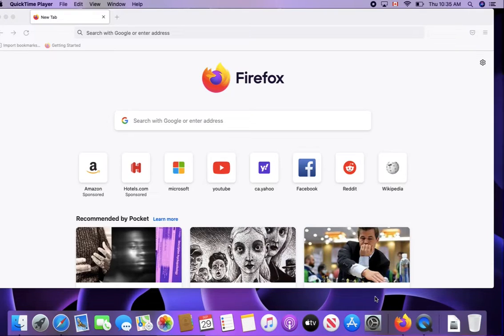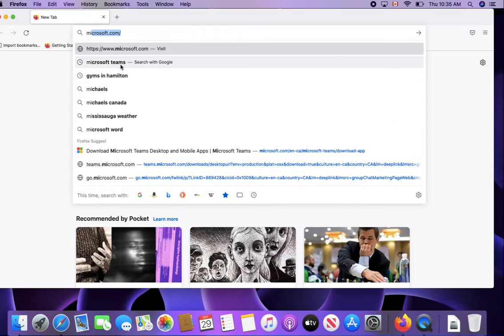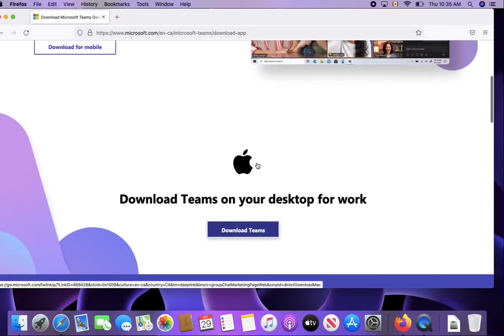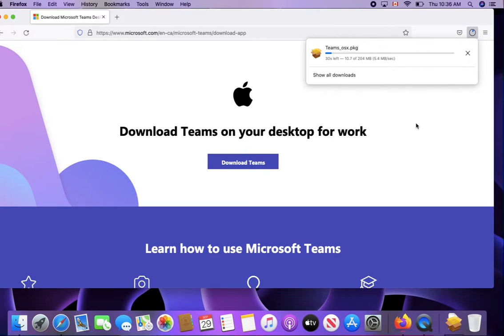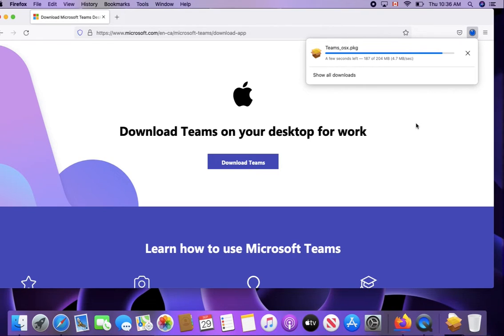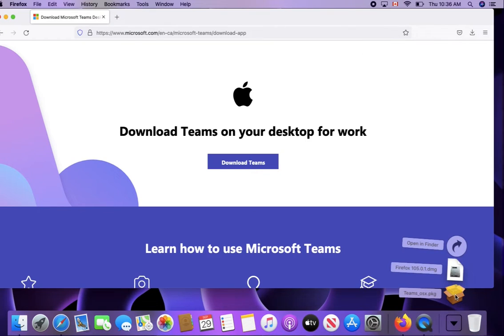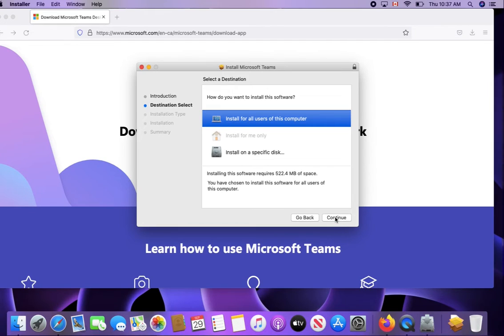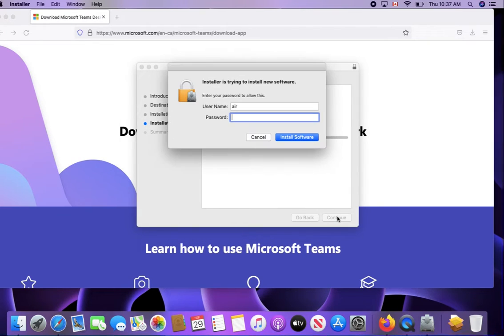HOW TO DOWNLOAD MICROSOFT TEAMS ON MAC